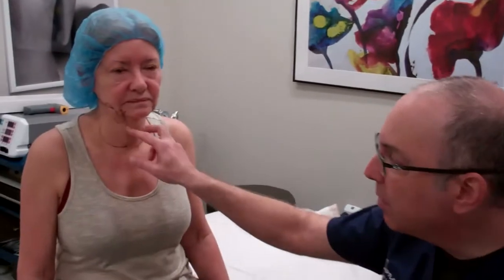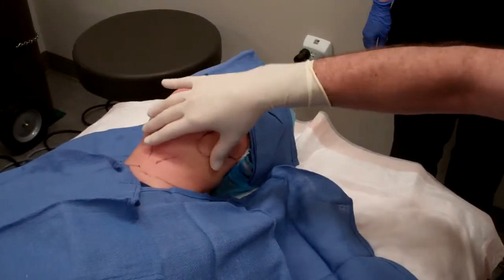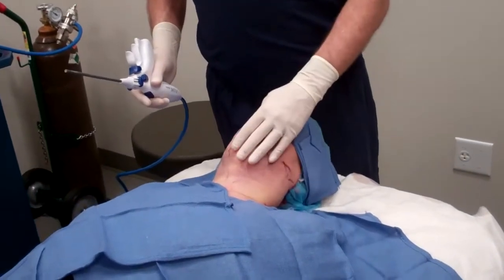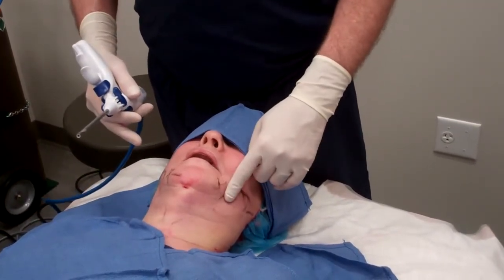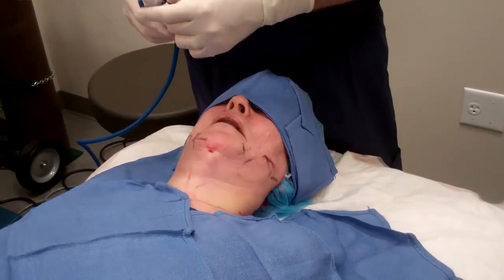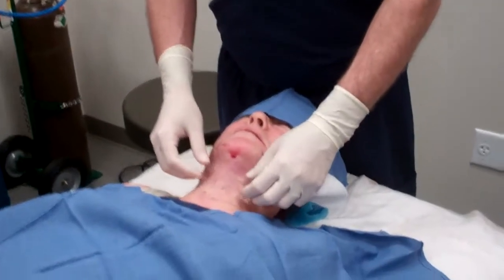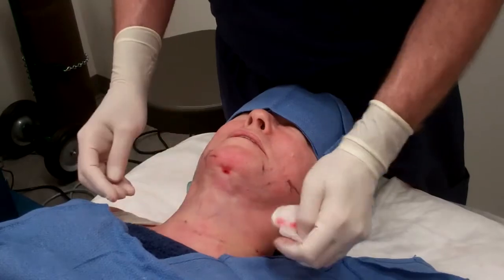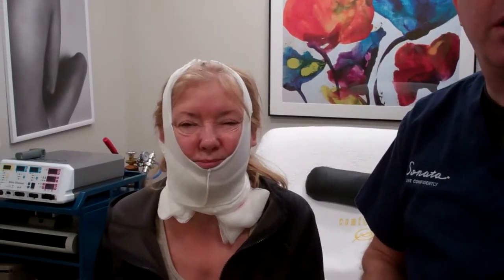Sonata Medical Aesthetics in Broomfield, Colorado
Live your most beautiful life!